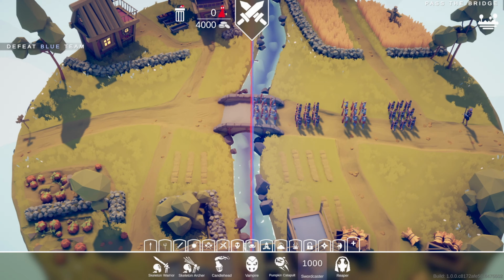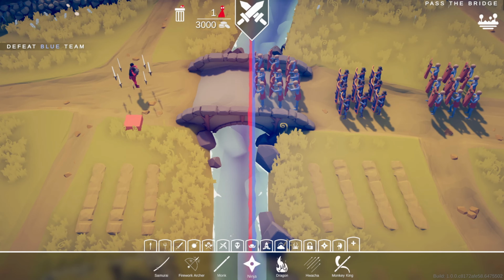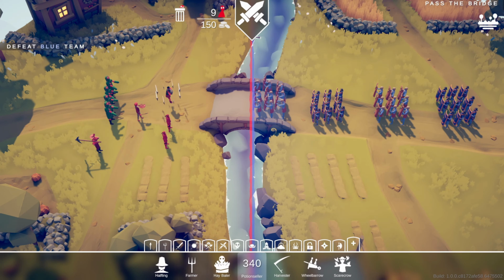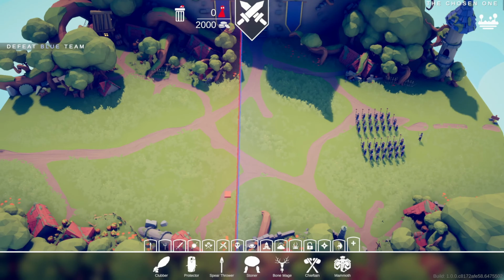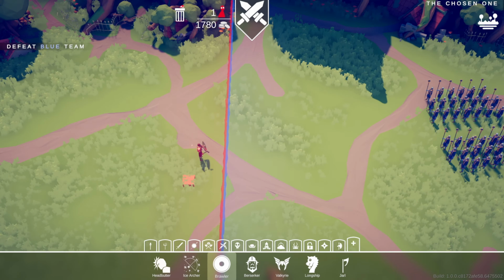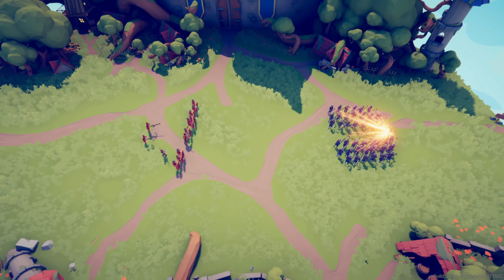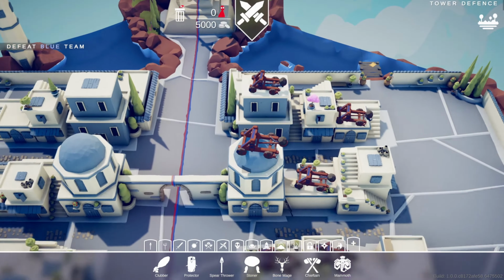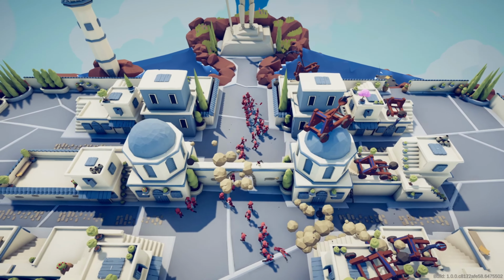THIS MAN ATE LIKE 50 SWORDS!!! | TABS (Part 2)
24-hour live stream news:
I'm no longer doing the 24-hour live stream. However, in its place, I'm going to do an extended subscriber-only live stream. Sorry for the inconvenience.